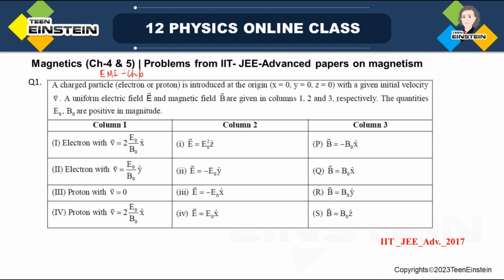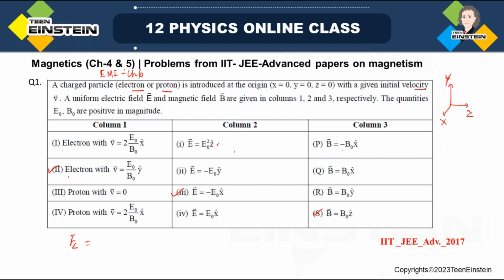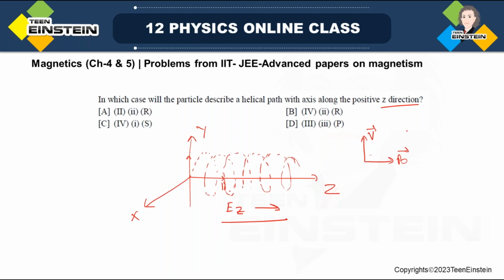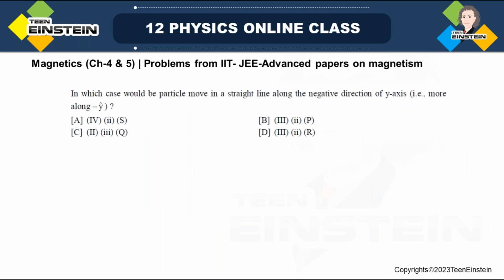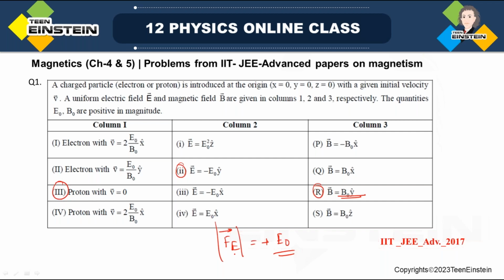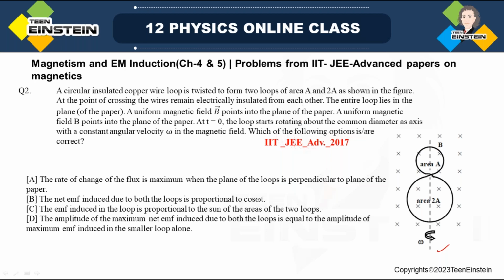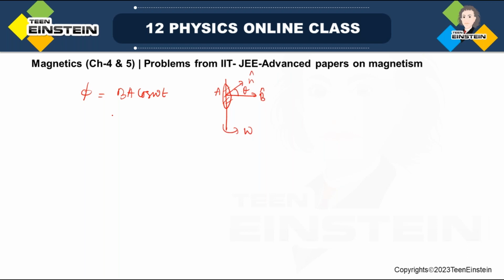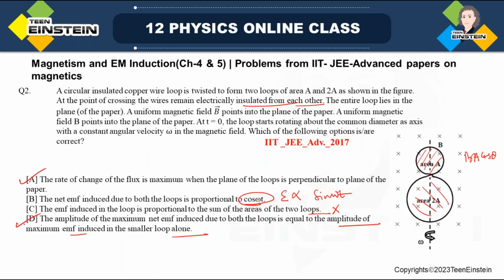TeenEinstein| problem from IIT-JEE Advanced Papers on magnetism | pyq | solved question papers